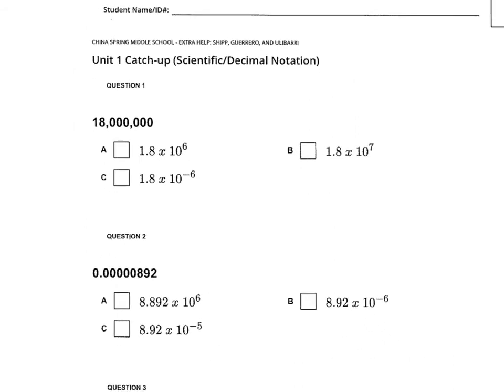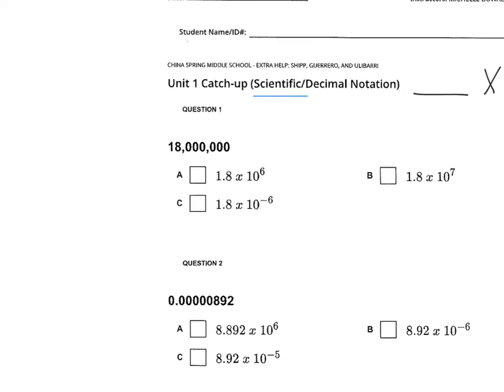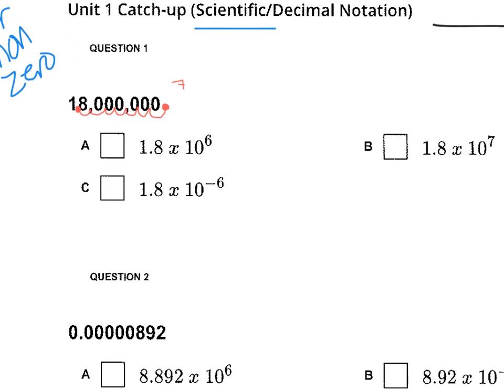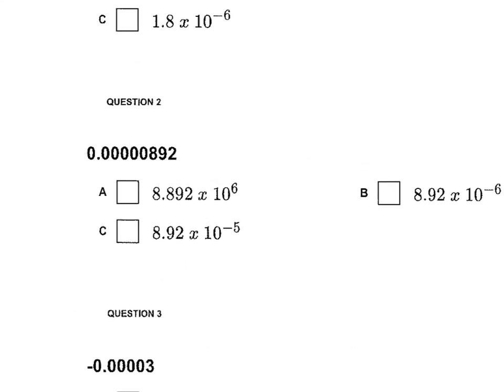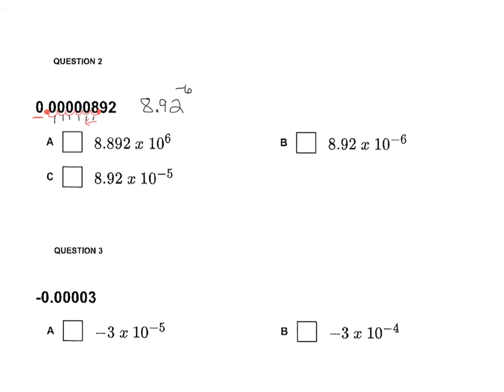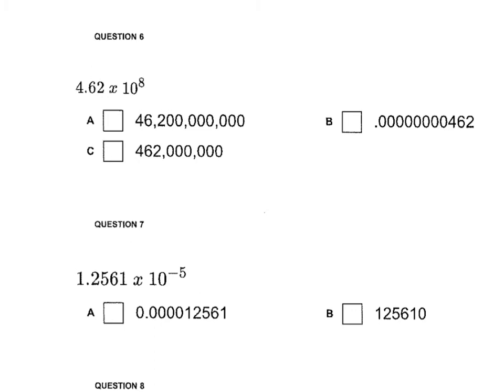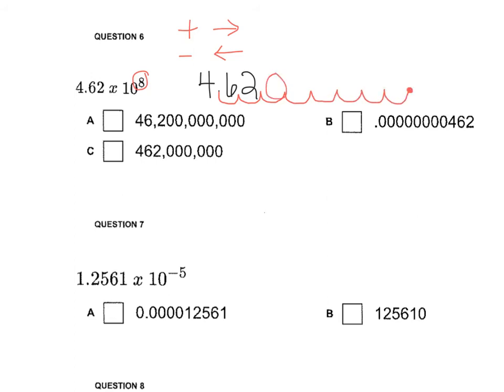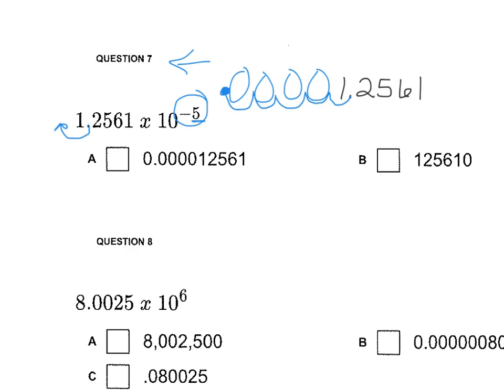Unit 1&2 Review (scientific-decimal notation)